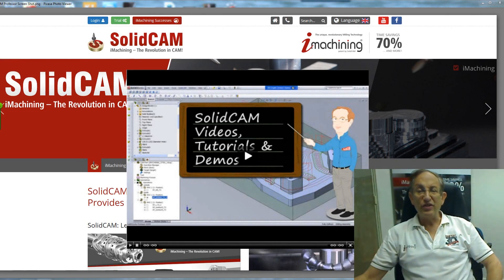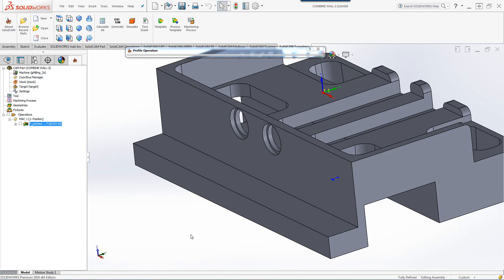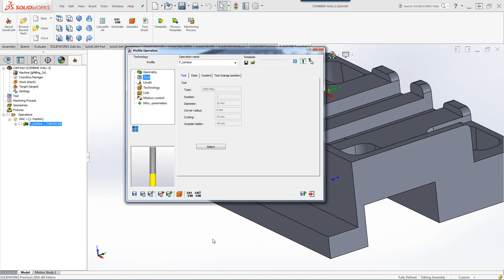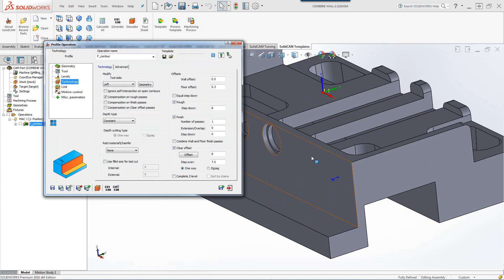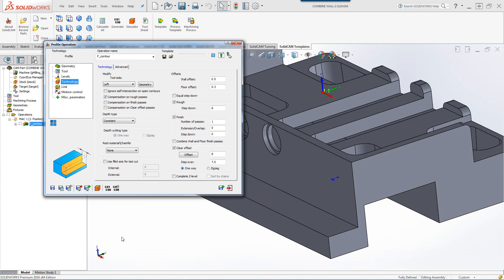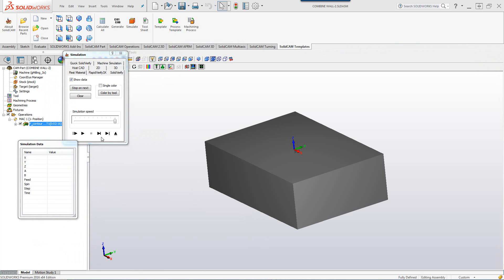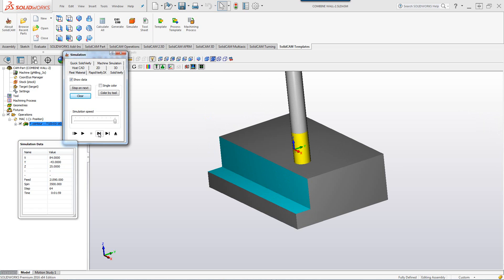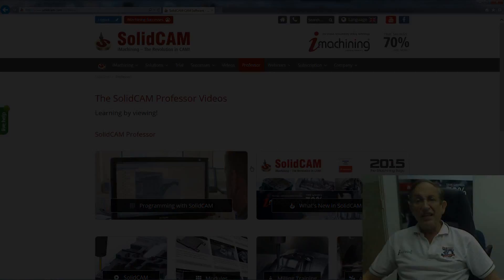What's New in SolidCAM 2016 - Combine Wall and Floor Finish Passes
SolidCAM 2016 eliminates extraneous finish toolpath by combining the wall and finish passes into one